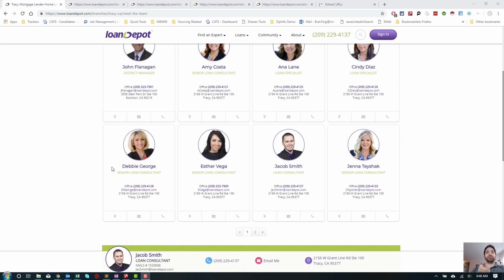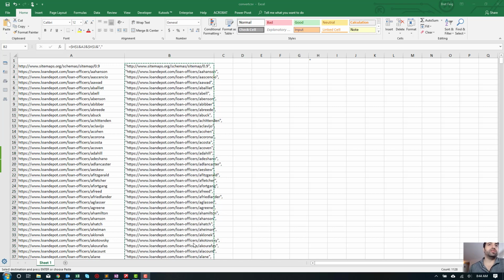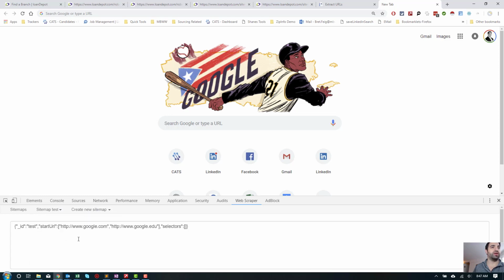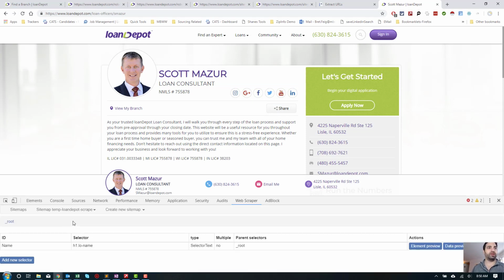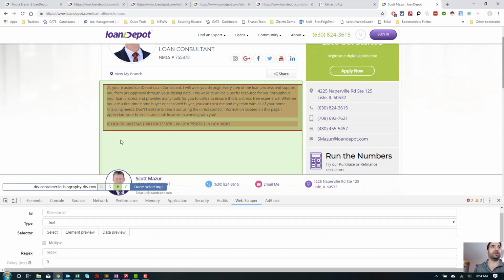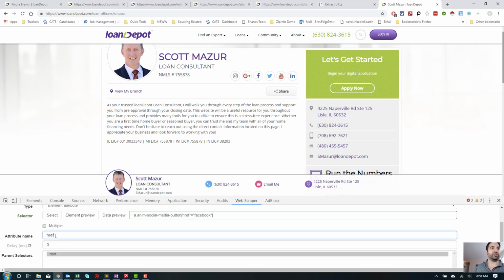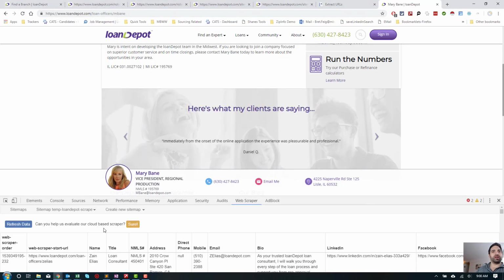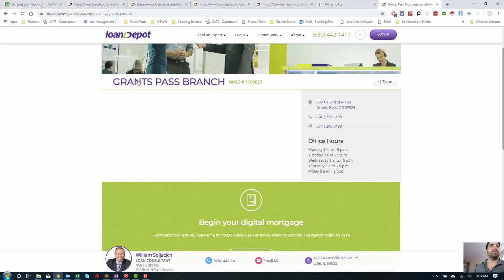UnTech Video #13 - Scraping LoanDepot.com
We're back and with a new vanity URL plus we feel 10x cooler!

This is a step by step video tutorial on how to scrape Loandepot.com using multiple-URL's and Webscraper.io